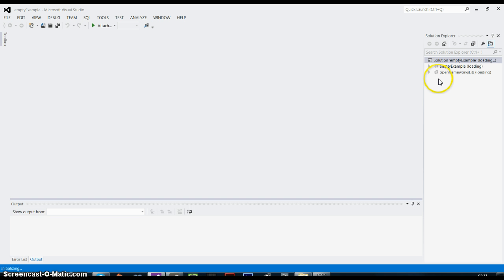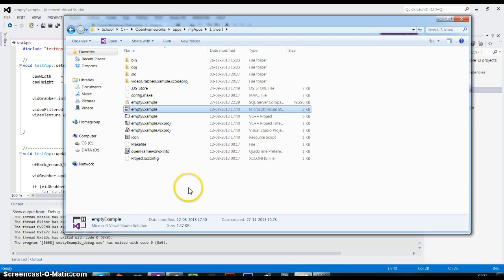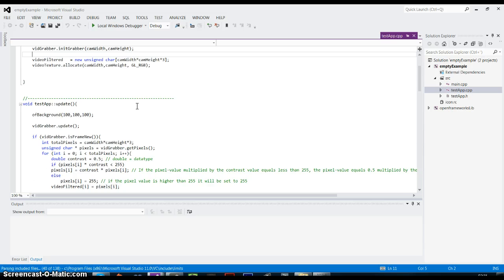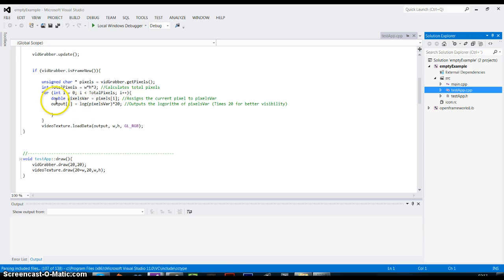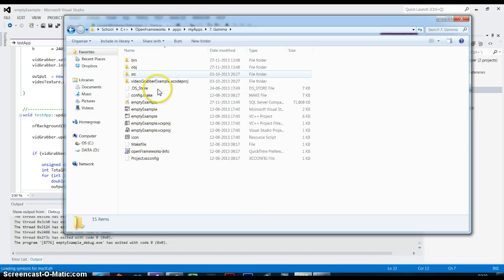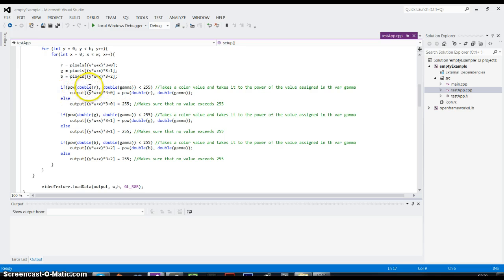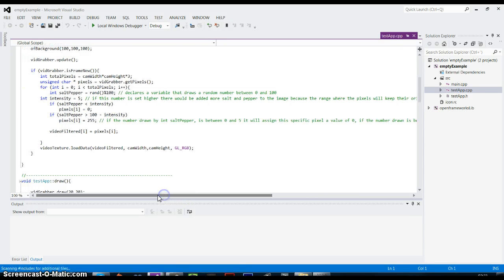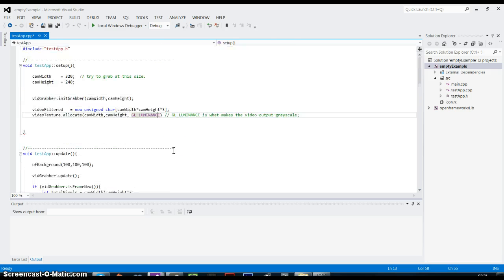Hc 3-4 Part 1